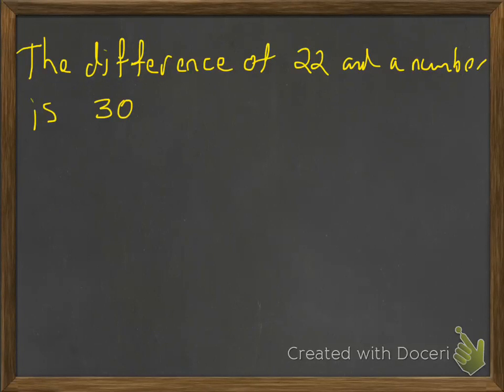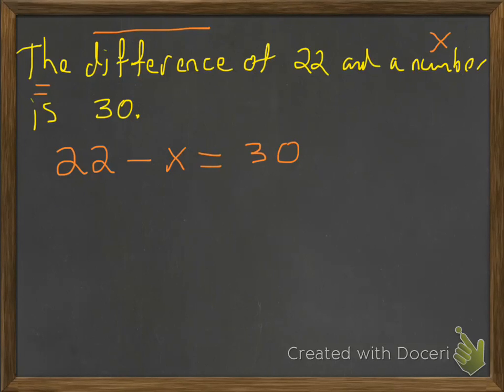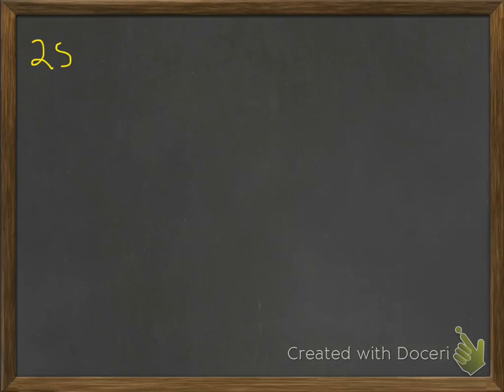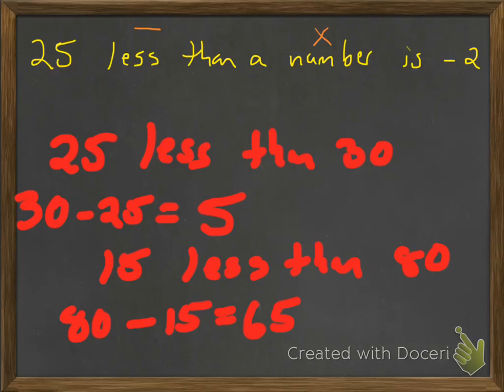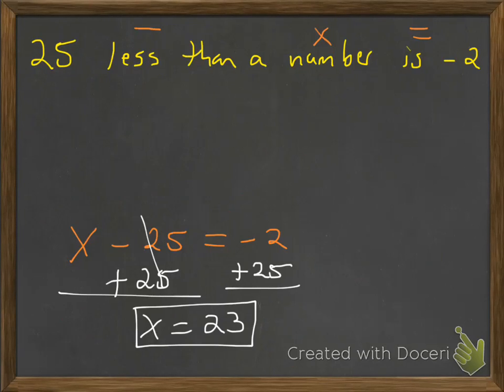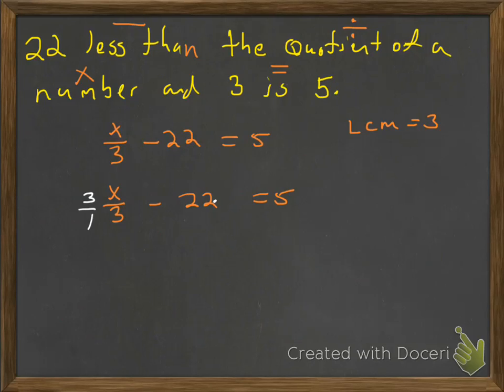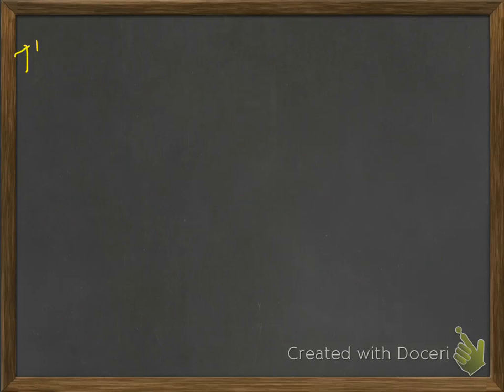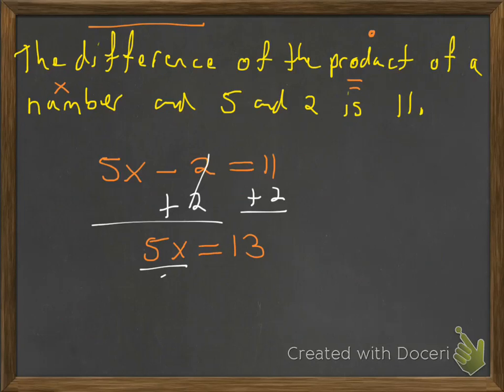05 word problems 1